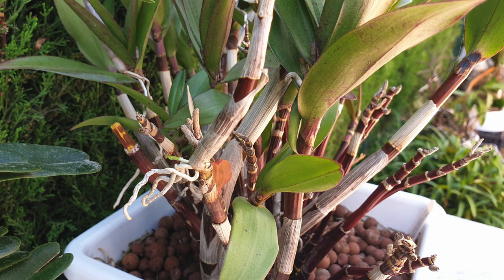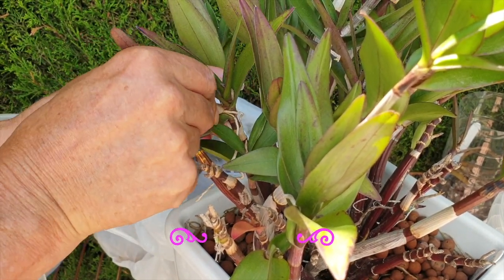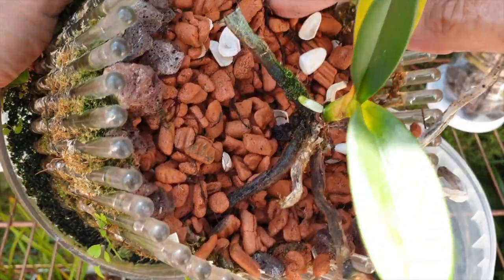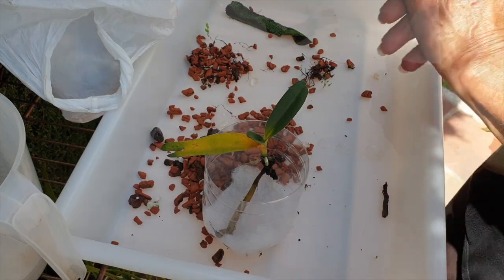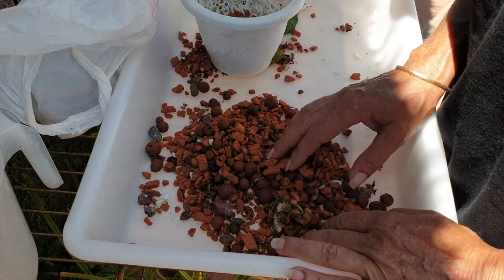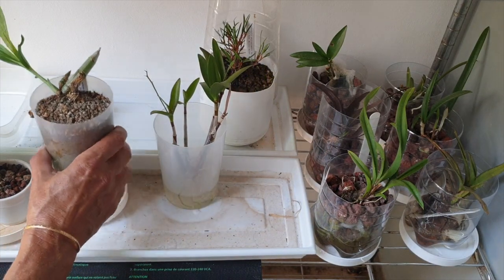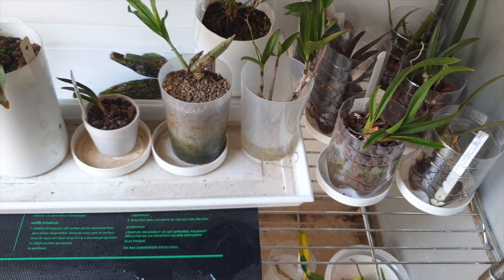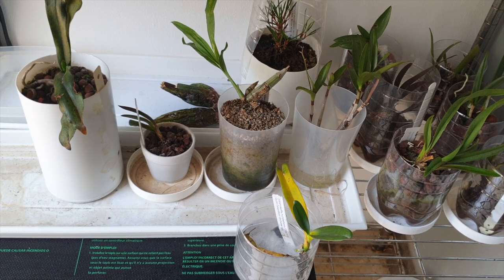Removing Orchid Keikis | Removing Dead Orchids | Update on Rescue Orchids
Odd jobs on the patio today! I have to deal with some dendrobium keikis, which I do not want to go to waste, and it tidies up the orchid. New keikis are already starting to grow. This is the best time to remove orchid keikis from the mother plant. Also, I am getting rid of some orchids that have truly moved on! I need the media, I have to recycle the media and well, there is no return for these orchids. But, there is also good news because we will be looking at that shelf, the rescue orchid shelf. Checking the progress of my rescue orchids.
CHAPTERS:
00:00 - How to remove keikis from orchid mother plant updates and orchids that I could not rescue
00:25 - The beginnings of angreacum orchid roots
01:06 - How to remove orchid keikis from the mother plant and how to care for keikis
04:15 - What do new keikis look like on dendrobium orchids
05:52 - Checking the status of a declining sobennikoffia humbertiana
09:21 - Throwing out a tolumnia that did not survive the rescue attempt
10:08 - Throwing out Leptotes bicolor with no roots
12:38 - Treating leaves with pesticide to avoid further decline
12:48 - Update on the rescue orchids shelf new growth, new roots and there is hope for the rescue orchids
My environment:
Mediterranean climate, hot summers / mild winters
45% - 85% humidity, with regular airflow
Thumbnail / Outro Image:   Bodum.westernscandinavia.org
Orchid growing supplies:
               Seramis, Akadama
Water: Reverse Osmosis
Insecticidal Soap
General PPM: 300 Summer, or in active growth
                          150 Winter, RO Water and KelpMax only